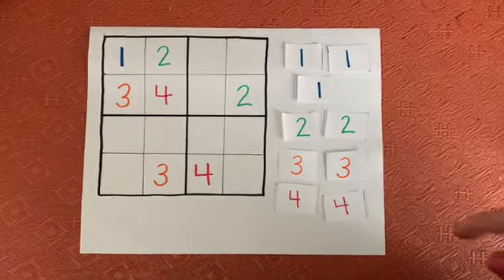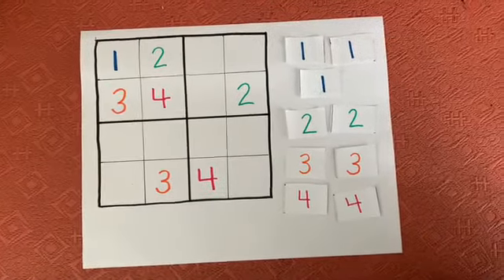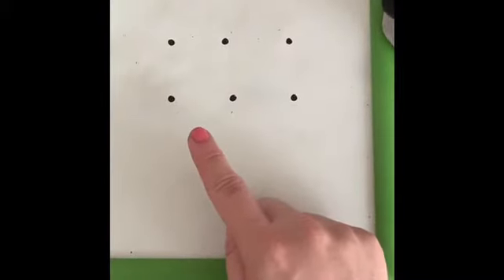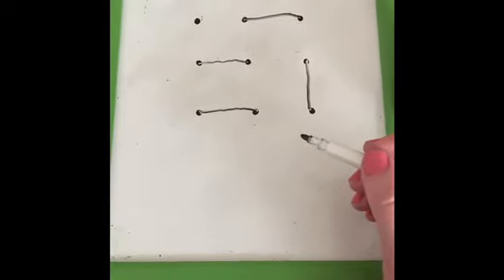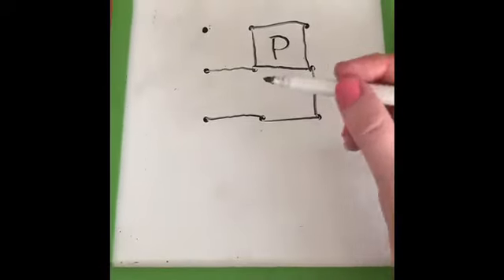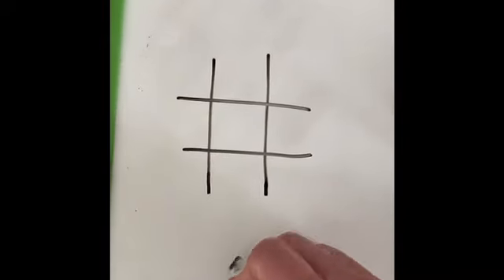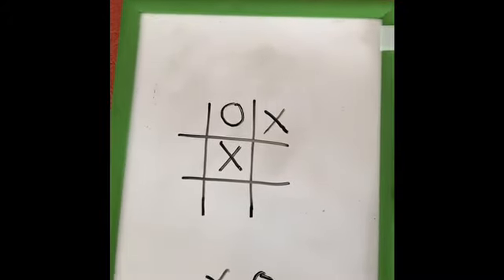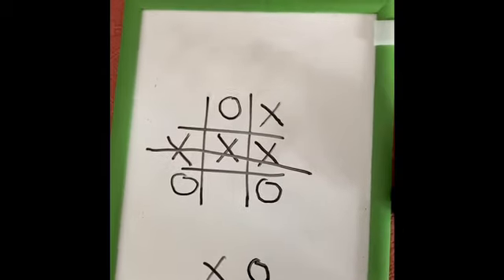5/27 Shape Sudoku And Games